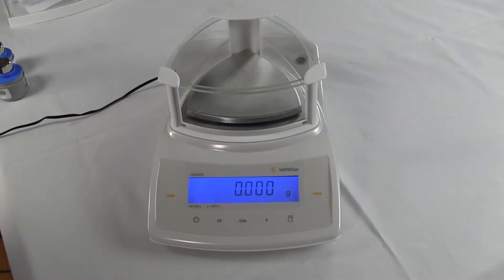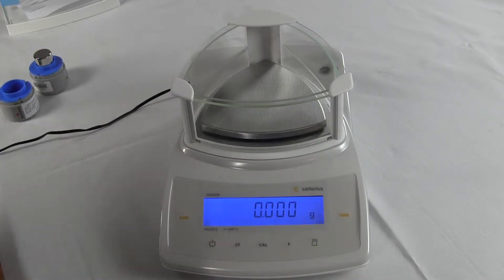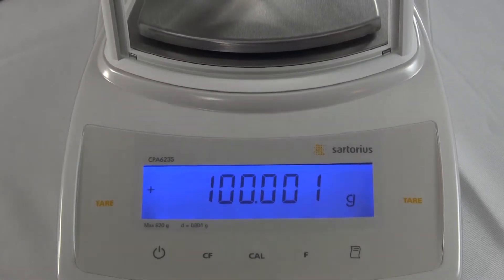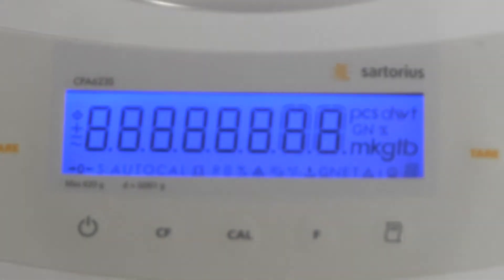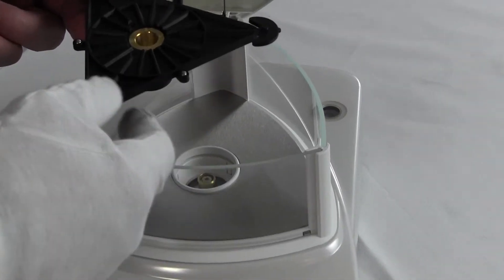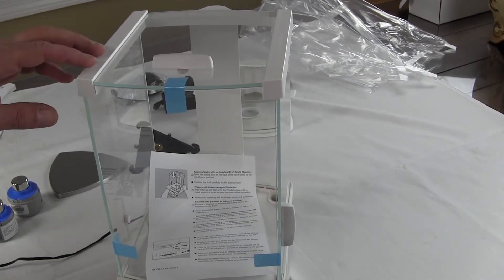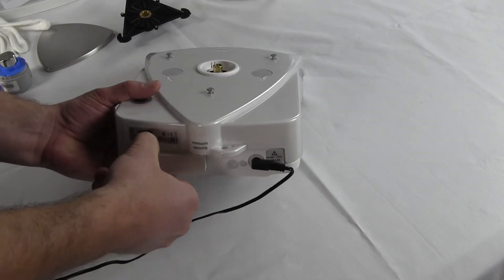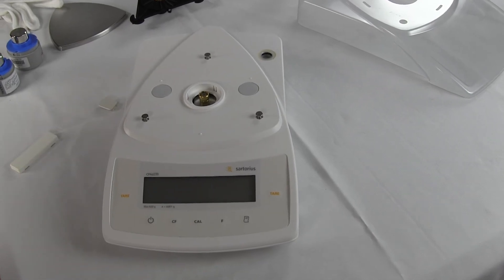Milligram Balance | Sartorius CPA623S | Authorized Sartorius Dealer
is an Authorized Sartorius Dealer
Sartorius CPA623S milligram lab balance is simple to setup and use. We'll walk you through the general setup and functions of this precision lab instrument. Sartorius has perfected laboratory weighing yielding consistent accuracy weighing results. Precision Weighing Balances has perfected the art of selling laboratory balances, scales and weighing accessories at deep discount prices